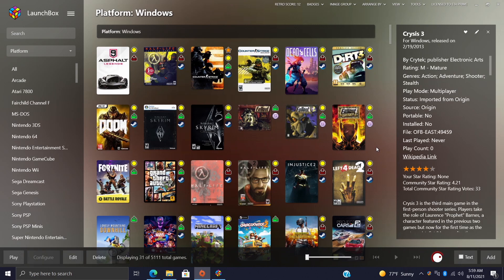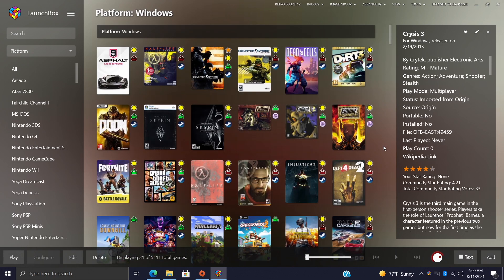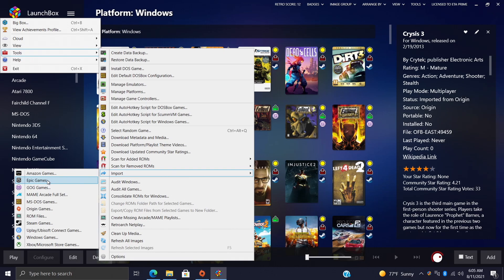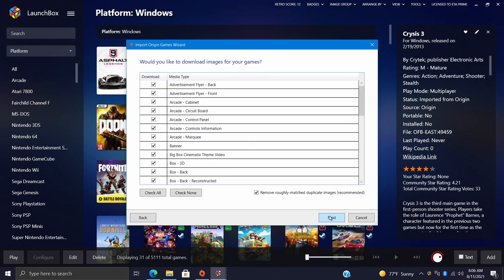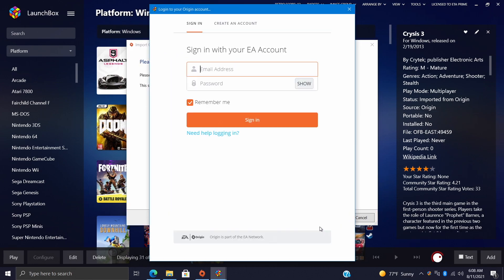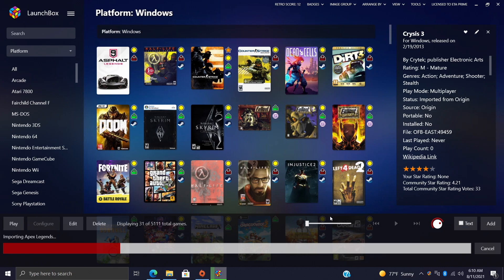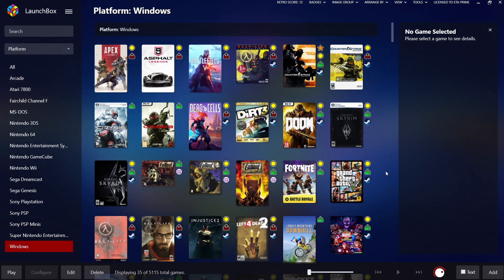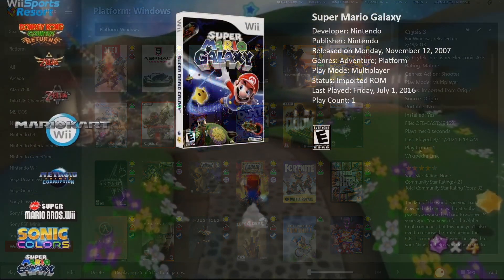Import Origin Games - LaunchBox Tutorial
In this video, we show you how to Import your Origin Games into LaunchBox and Big Box